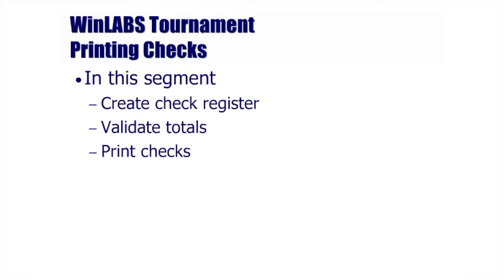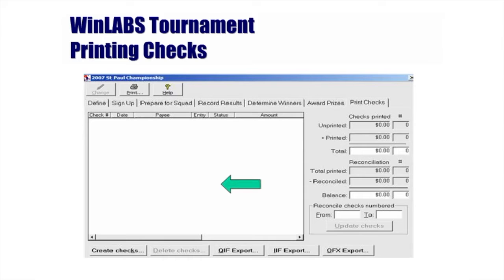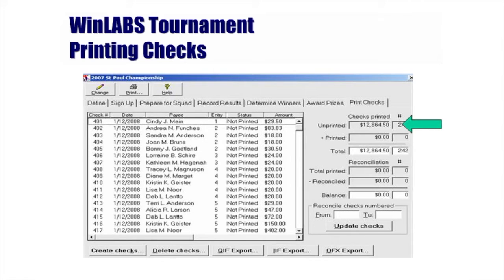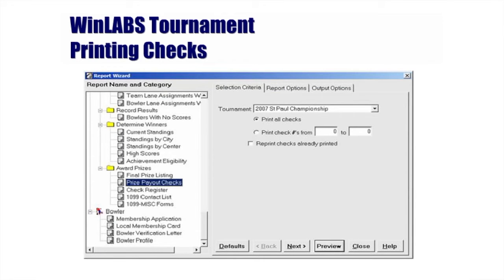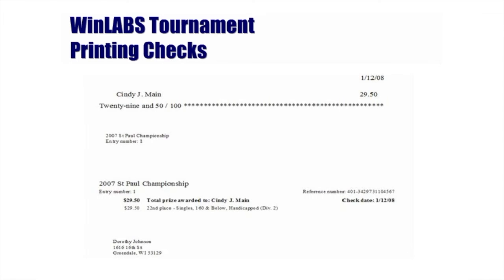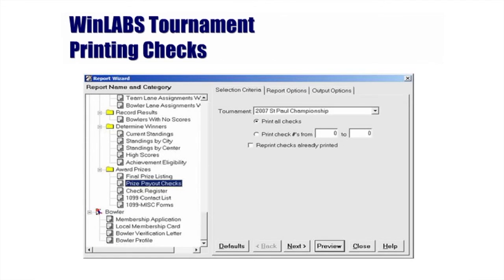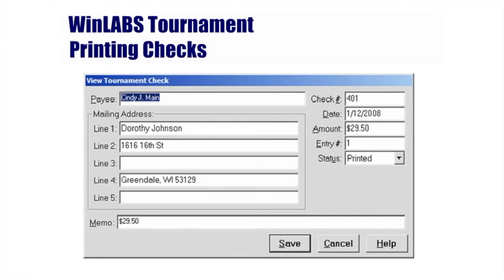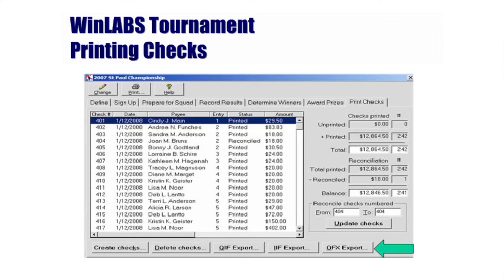WinLABS Tournaments - Printing Checks